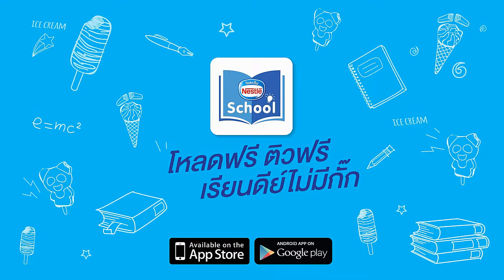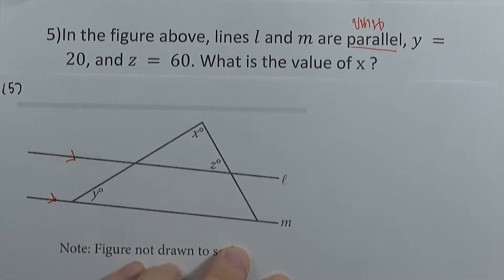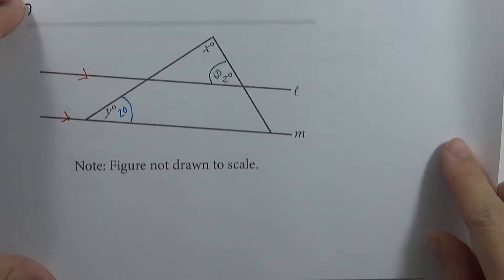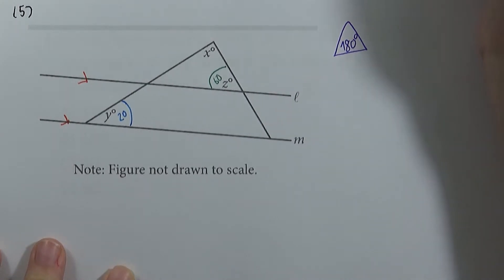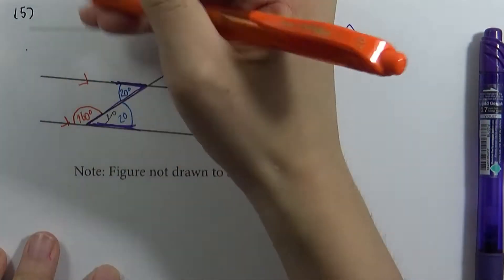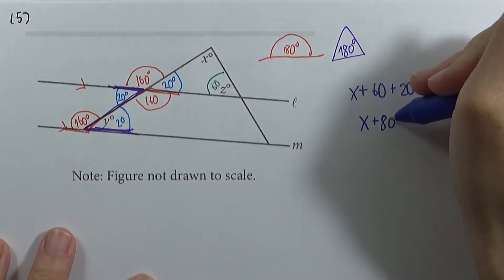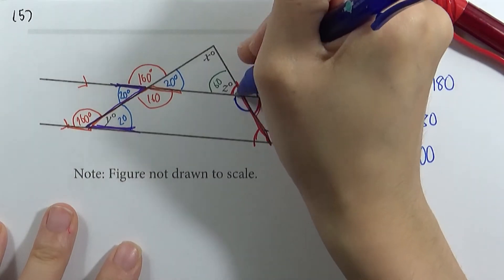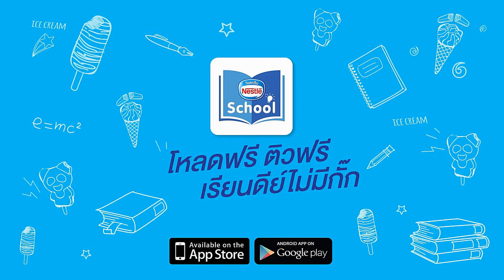SAT Math Test v.1 ชุด08 : Calculator ข้อ05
SAT Math Test v.1 ชุด08 : Calculator